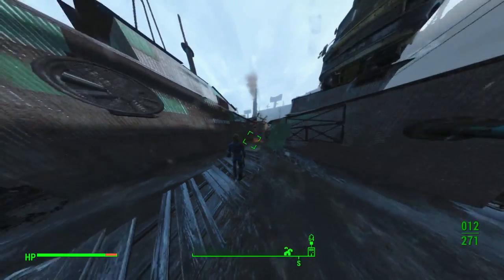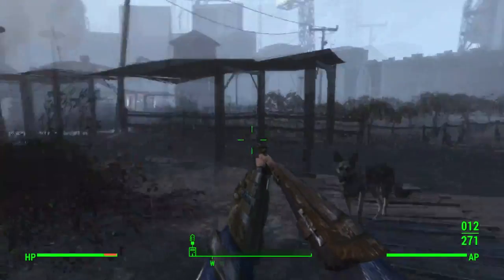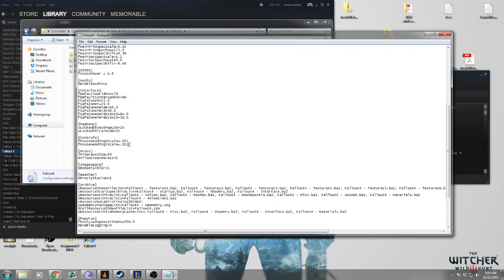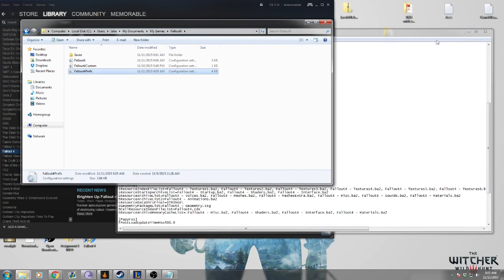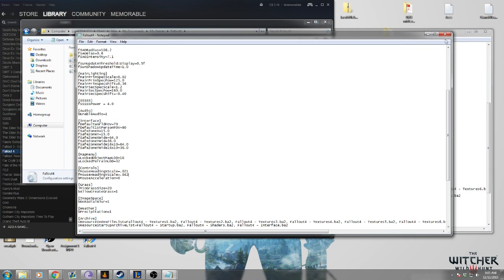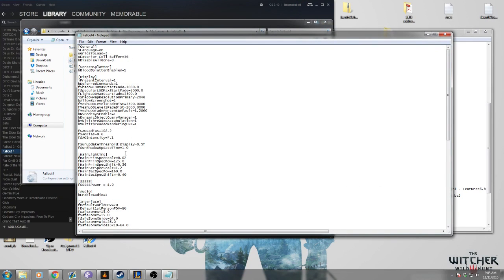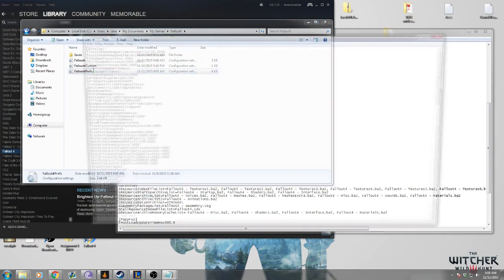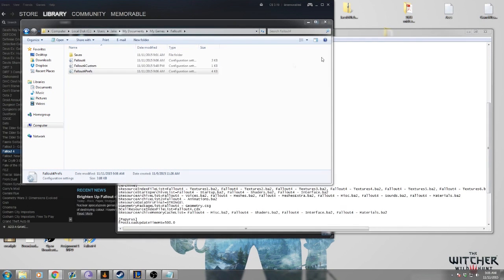Fallout 4 PC Tweaks - Field of View, Mouse Accel/Consistency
All feedback is appreciated. The video quality of this video is slightly lower than what I would like it to be, so future videos will be improved. Just getting back into the swing of things.

Problem 1: Mouse aiming feels like shit because of mouse acceleration

Open both Fallout4.ini and Fallout4Prefs.ini
In the [Controls] section of both files, add this line:
bMouseAcceleration=0

Problem 2: Mouse aiming still feels like shit because vertical sensitivity is half as much as horizontal (seriously Bethesda?)

Open Fallout4.ini
In the [Controls] section, find fMouseHeadingXScale
On the next line, make fMouseHeadingYScale 2x the amount of fMouseHeadingXScale

Problem 3: The FOV is locked at 70/80 because you're playing this on a couch from 8 feet away with a controller, right? Oh, you aren't?

In the [Display] section of both files, add the following lines:
fDefaultWorldFOV=90
fDefault1stPersonFOV=90
90 is the default FOV of most FPS games, but you can change that to whatever makes you happy